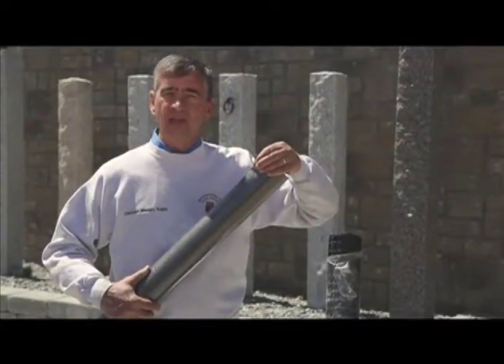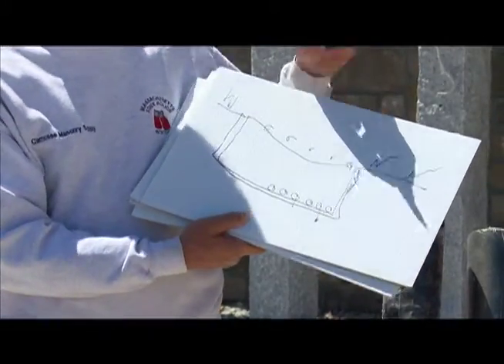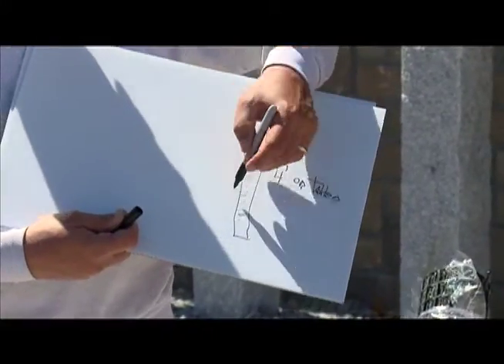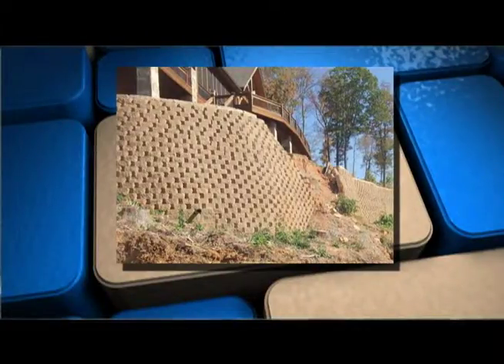Geotextiles - Finding The Right Geotextile For My Yard - Outdoor How To From Home Work With Hank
Home Work With Hank is the leading source for online tips and tricks when it comes to handling hardscape, landscape, and any other outdoor do-it-yourself (DIY) project around your home.